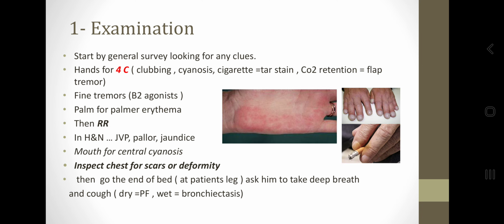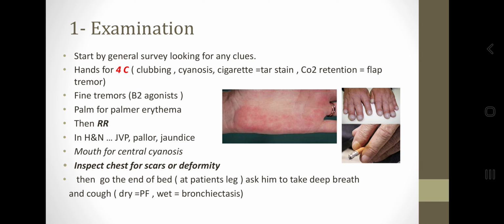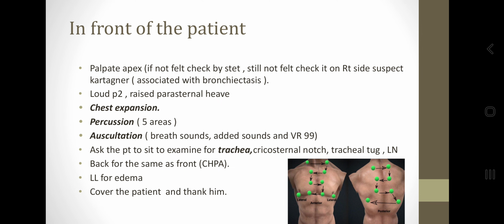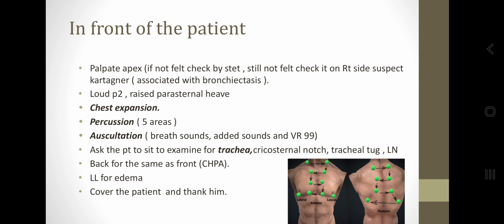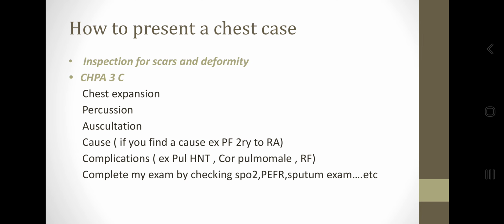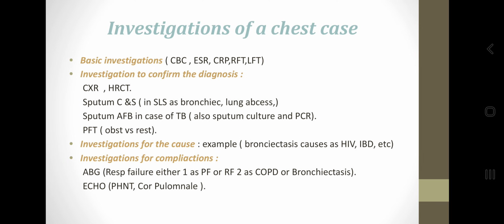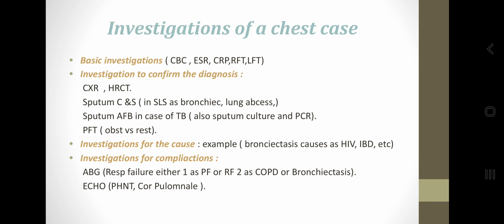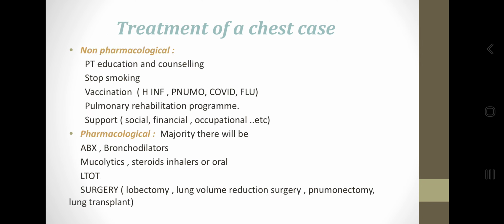Station 1 Resp Exam Paces Station how to present the case, investigation, and TTT of chest case